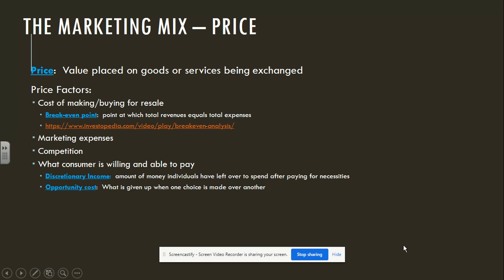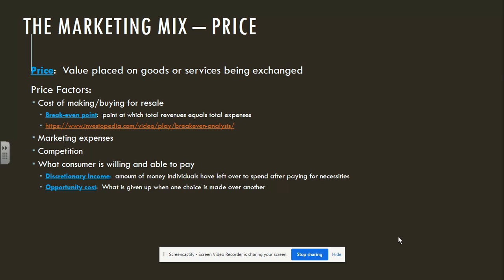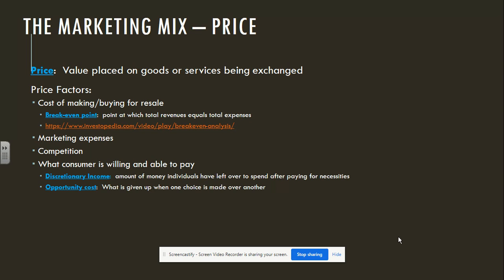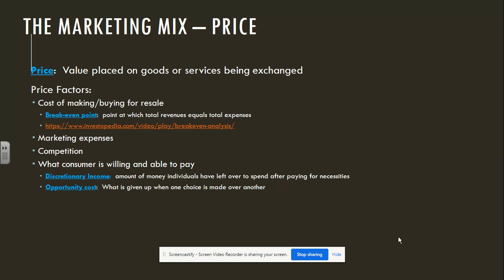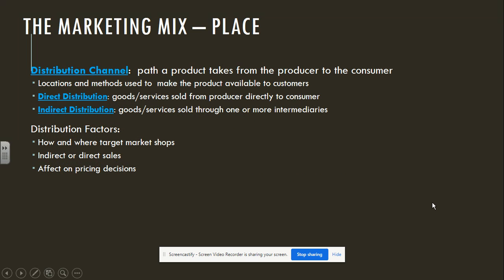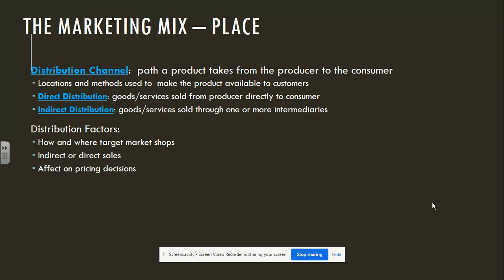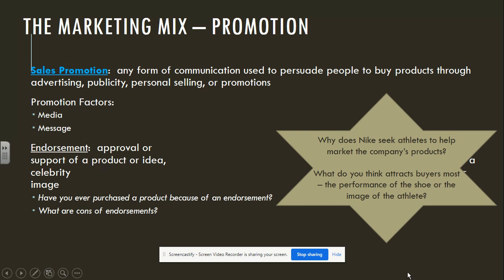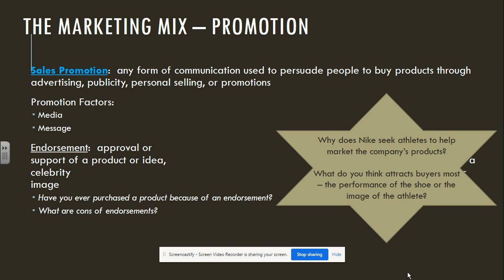Marketing Basics Part 3 4Ps Price, Place, Promotion